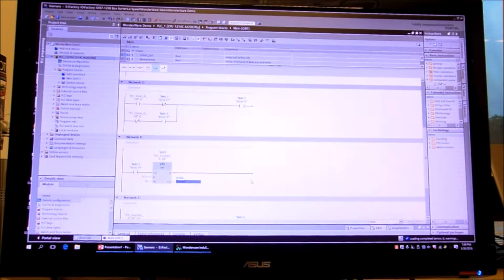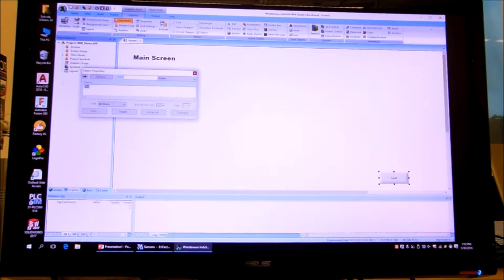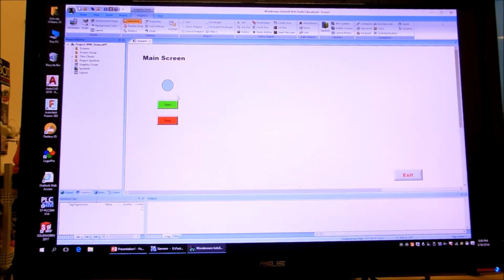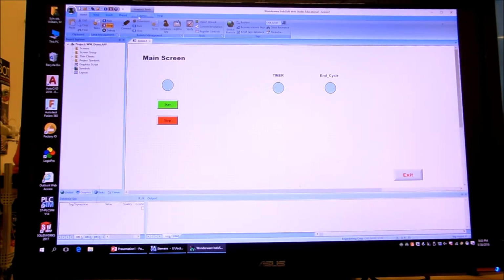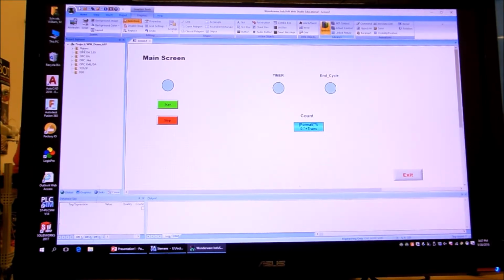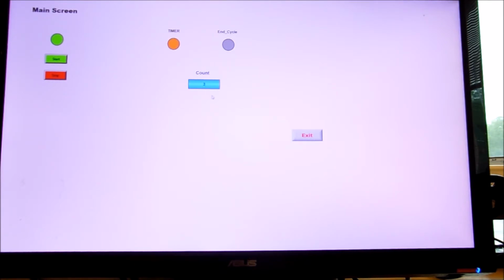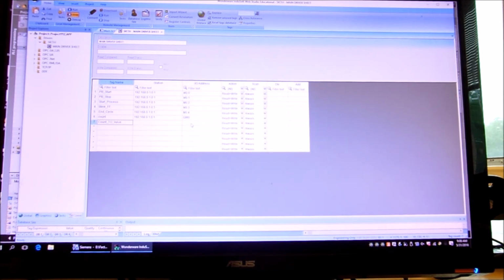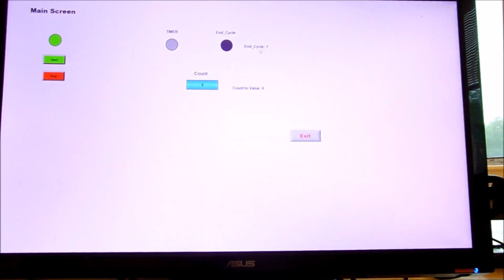WonderWare Capstone Intro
Setup of WonderWare HMI
with S7-1200 PLC